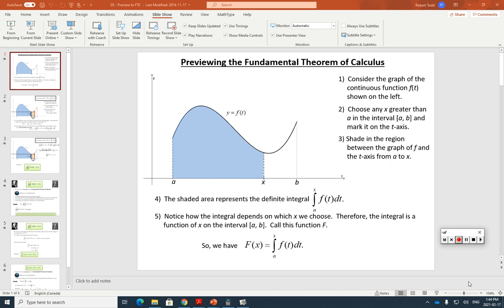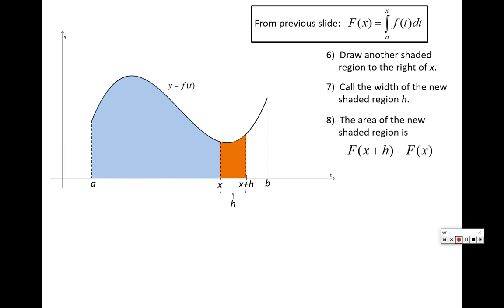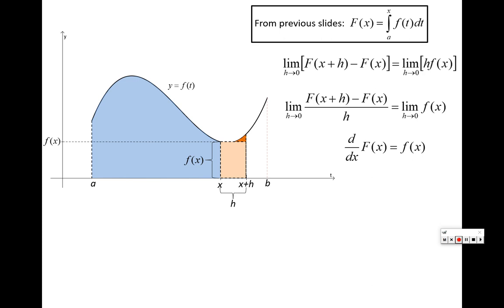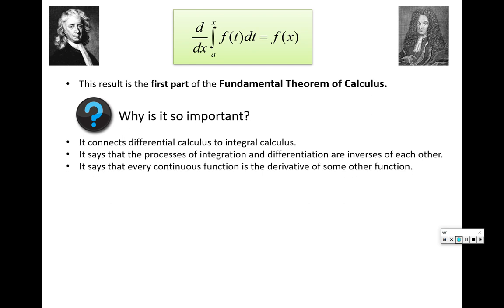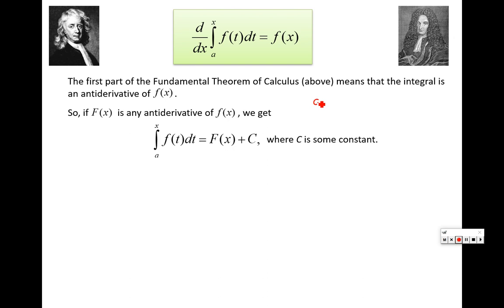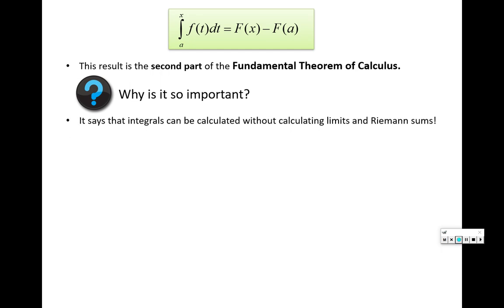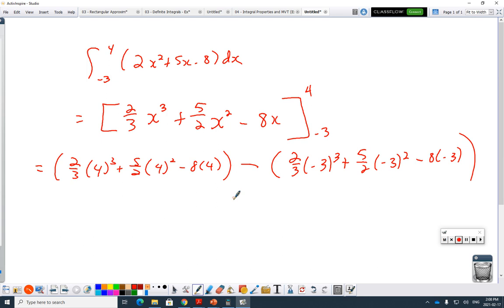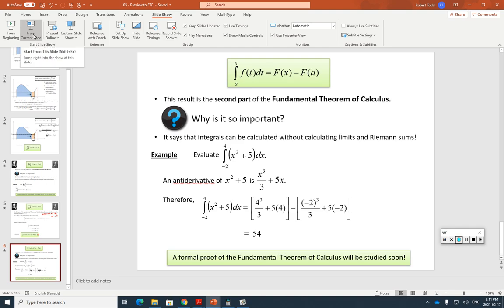Video Lesson - Preview to FTC